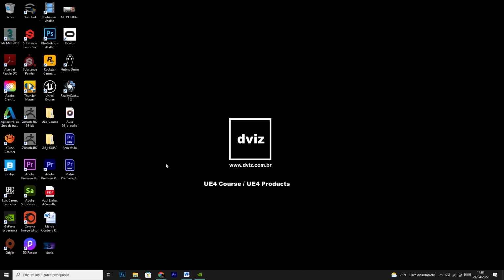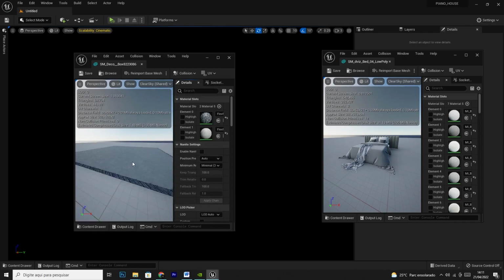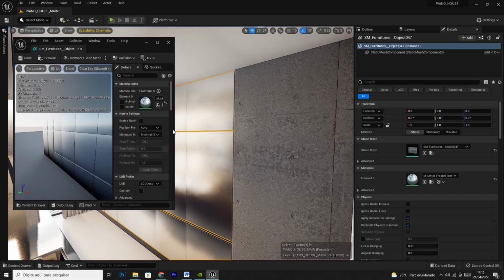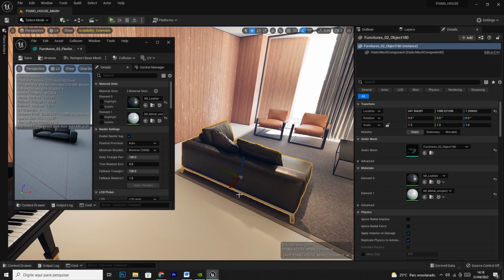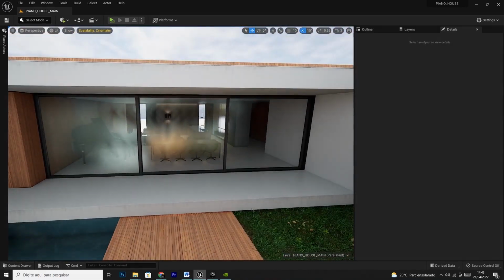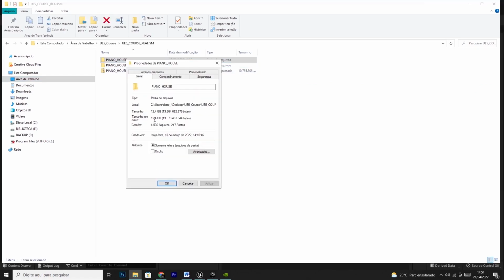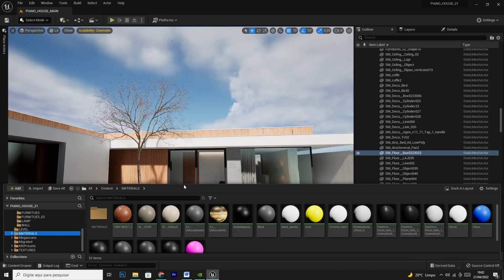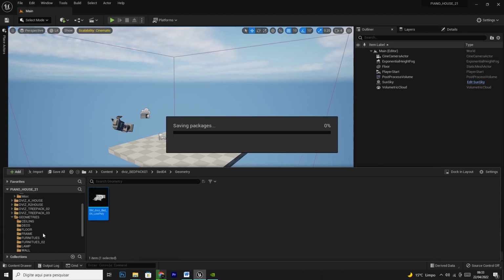23 21 Project Optimization